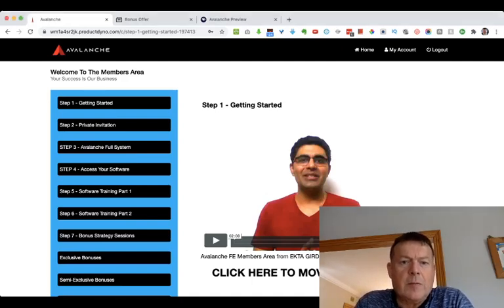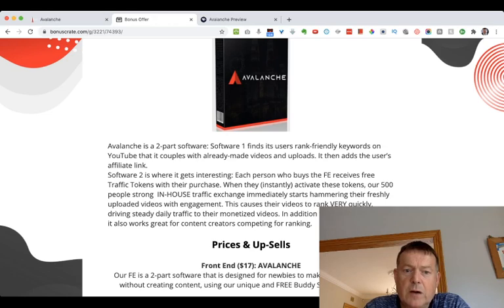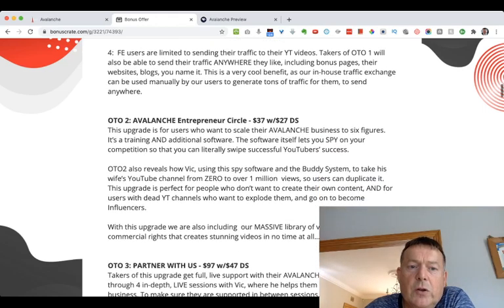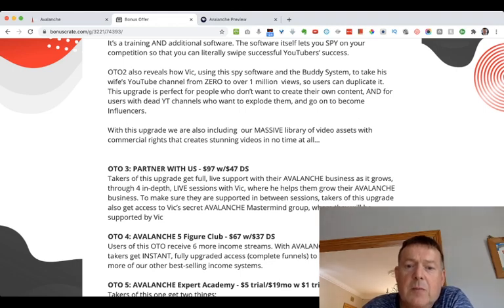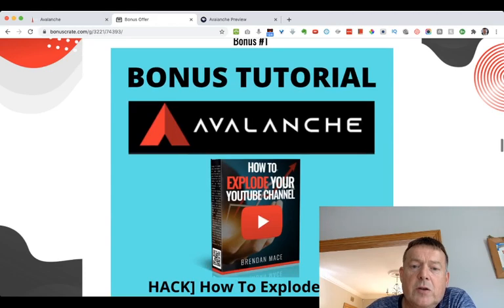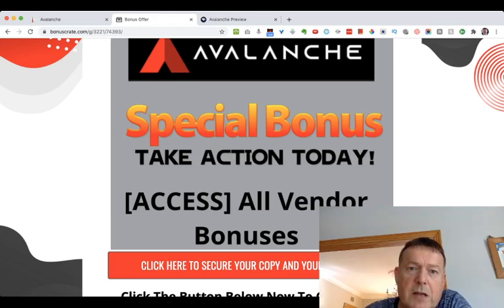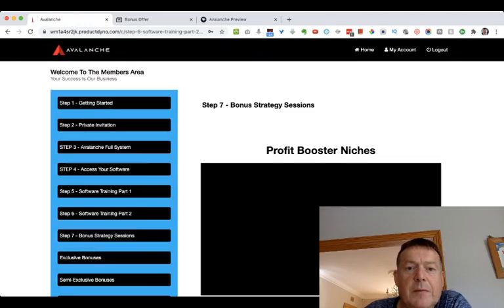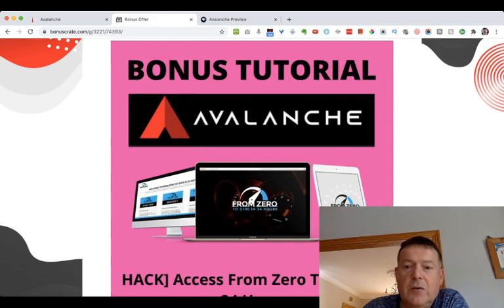Avalanche Review & Demo⚠️DON'T GET Avalanche WITHOUT MY⚠️CUSTOM ⚠️BONUSES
Avalanche review, Avalanche bonus, Avalanche review & bonus, Avalanche bonuses, Avalanche,  buy Avalanche, get Avalanche,, , Avalanche demo, Avalanche walkthrough
Avalanche is a 2-part software: Software 1 finds its users rank-friendly keywords on YouTube that it couples with already-made videos and uploads.

Software 2 is where it gets interesting: Each person who buys the FE receives free Traffic Tokens with their purchase. When they (instantly) activate these tokens, our 500 people strong  IN-HOUSE traffic exchange immediately starts hammering their freshly uploaded videos with engagement. This causes their videos to rank VERY quickly, driving steady daily traffic to their monetized videos. In addition to being noob-friendly it also works great for content creators competing for ranking.